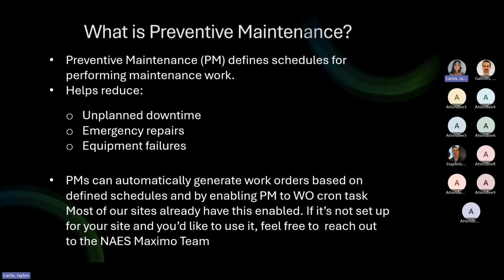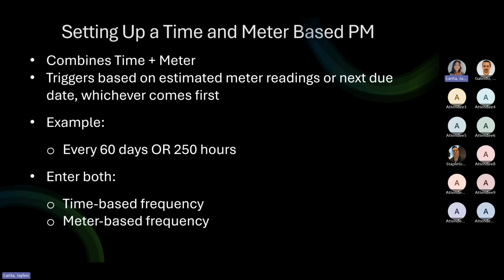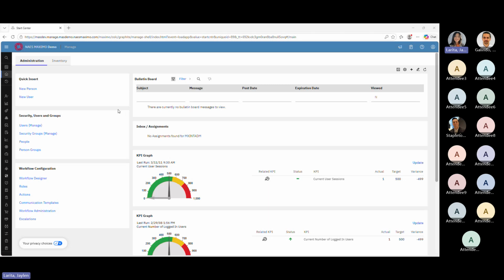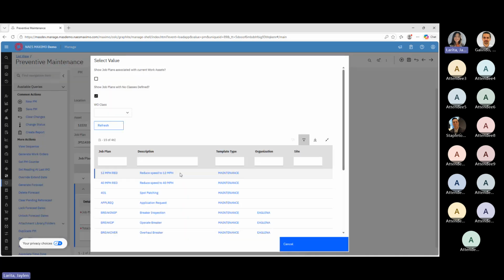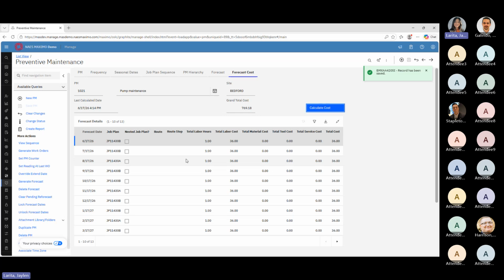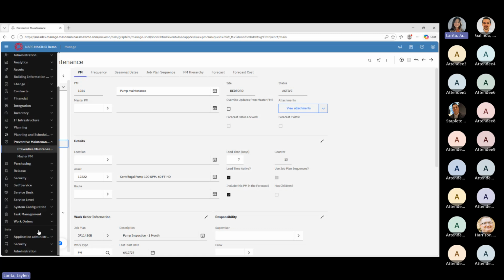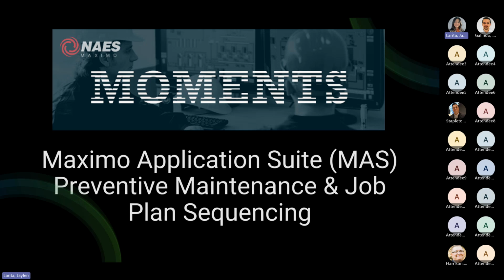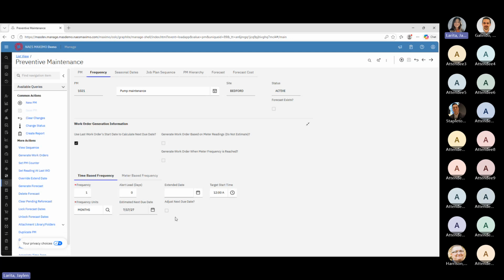Lunch & Learn for MAS - Preventive Maintenance & Job Plan Sequencing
Preventive Maintenance in Maximo is used to schedule recurring maintenance tasks to help reduce unplanned downtime. It can be time based or meter based and assigns a job plan, or multiple when job plan sequencing is utilized, and can be automated. We'll show you how to set these up for assets and dive into job plan sequencing to reduce the amount of work orders generated and worked on.